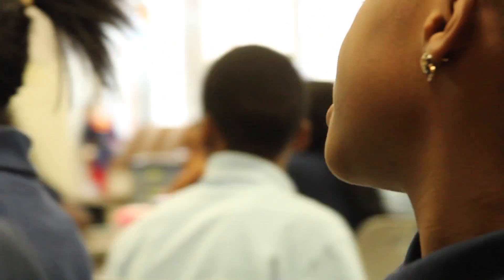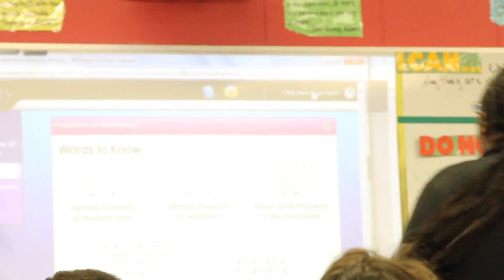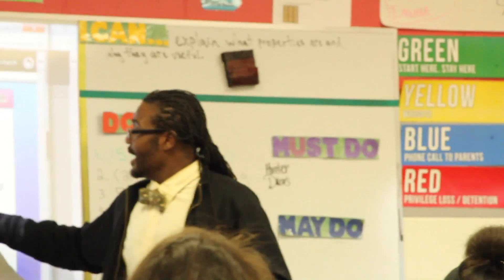Voyageur Academy Teacher Cam_Maje Hogan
This Video captures 2 minutes of math class with Maje Hogan, one of Voyageurs most motivational and inspirational instructors. Please enjoy, math will never be the same. See you in school!

Voyageur Academy offers a dynamic staff of passionate teachers who are excited to team with you and your student, to offer the best education possible.

Voyageur Academy.
College Ready. College Bound .
Every Student. Every Day.